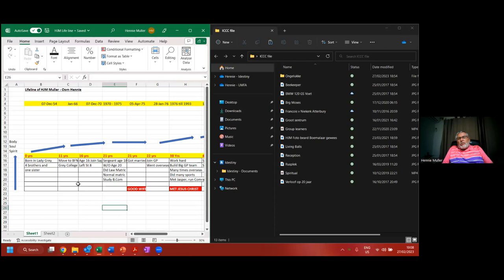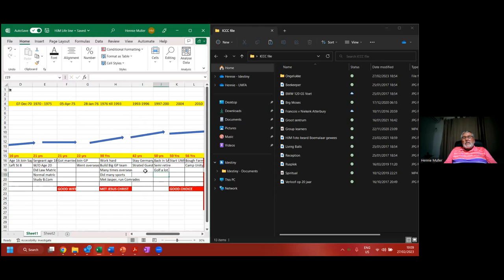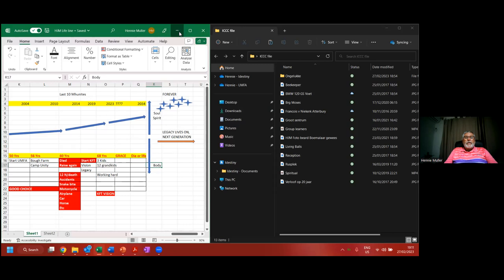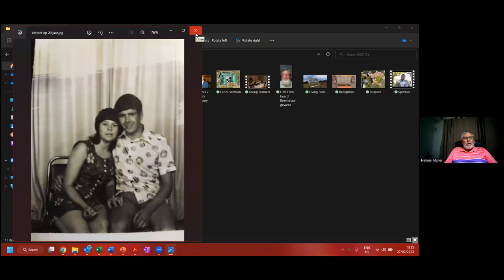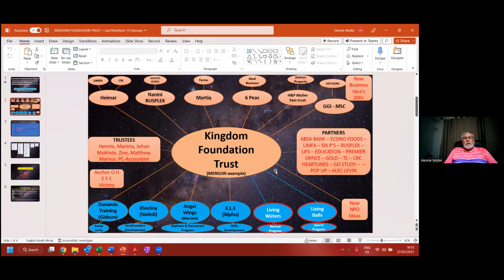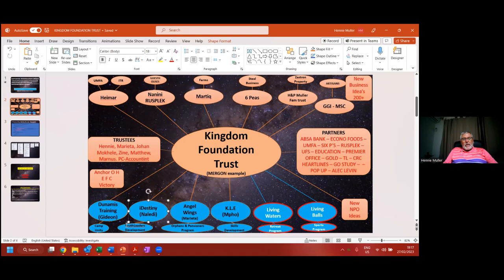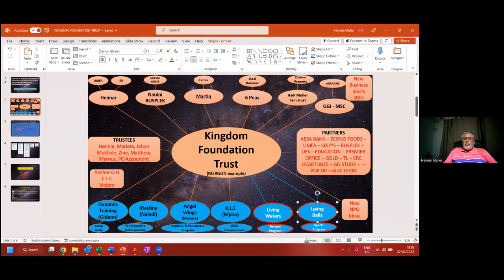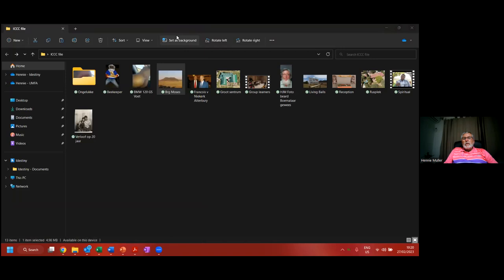Camp Unity Hennie Muller 27 Feb'23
Hennie Muller, businessman and committed to the expansion of God's Kingdom on earth, shares about his life and his passion for his project, Camp Unity